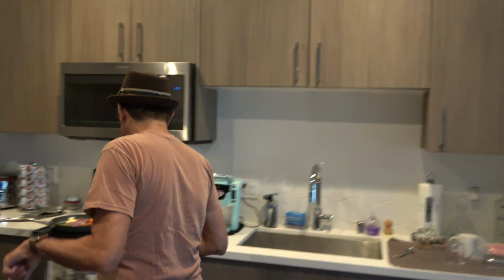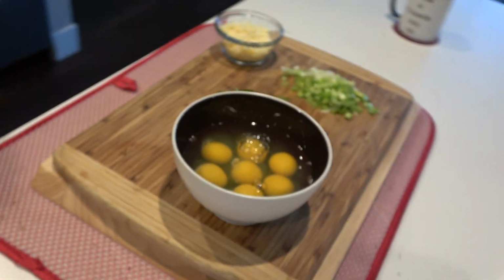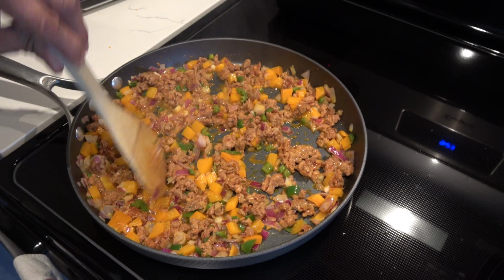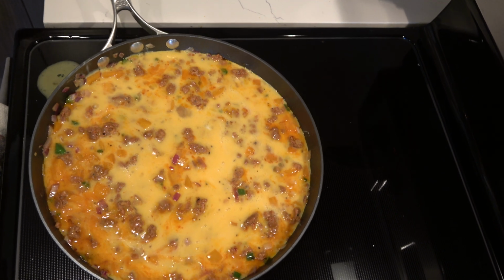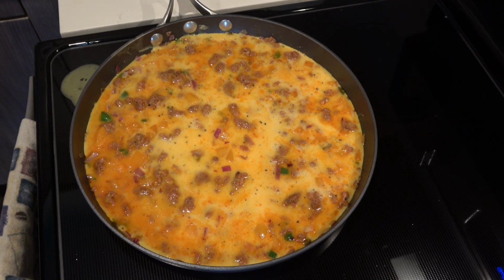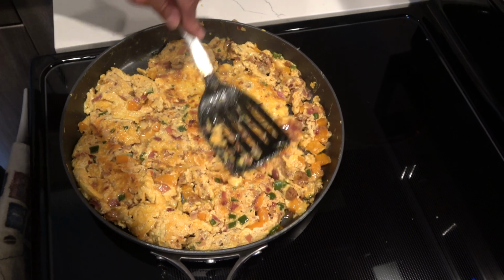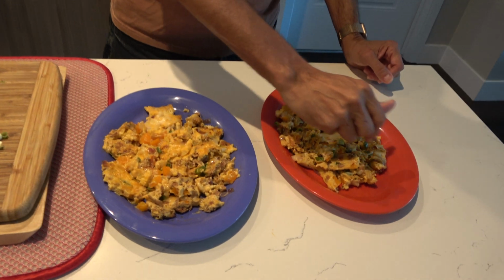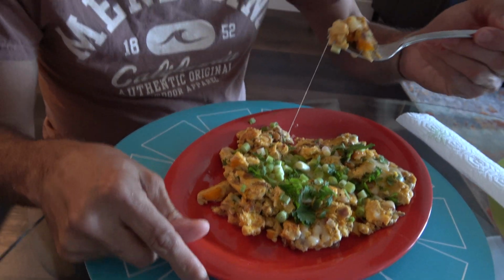Scrambled Eggs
1/2 lb Spicy Chorizo (Texas Brand)
7 Medium Eggs
1/2 Small Red Onion diced
1/2 Bell Pepper diced
2 Serrano Peppers - diced - Seeded and Ribs Removed
Cheese of your choice
Cilantro
Green Onions - Diced
Salt & Pepper
2 tbsp butter
Sriracha Sauce - Optional

Put all ingredients (except green onion, cilantro and cheese) in nonstick pan and place on medium heat.  Stir and break up sausage until rendered and all veggies soft - about 10 minutes.  Add egg into the pan with a large ladle so slowly spread egg mixture over veggies and sausage.  Turn heat down to medium/medium low until eggs begin to set.  You can then scramble to your desired choice.  Add the cheese to the top and place a lid on the pan until cheese melts.  Garnish with green onion and cilantro and enjoy!